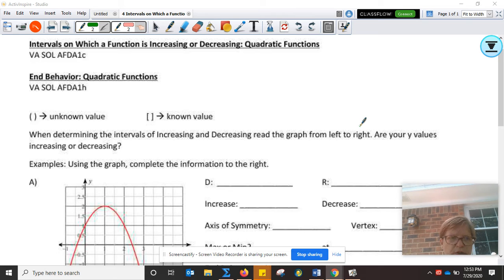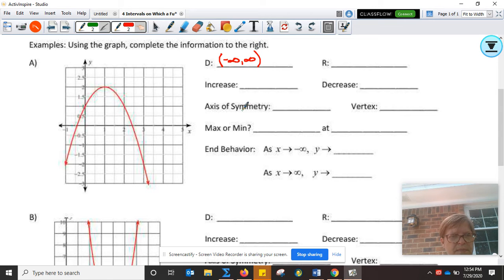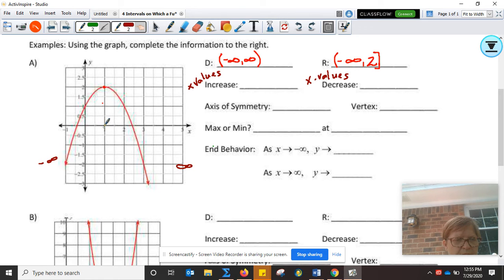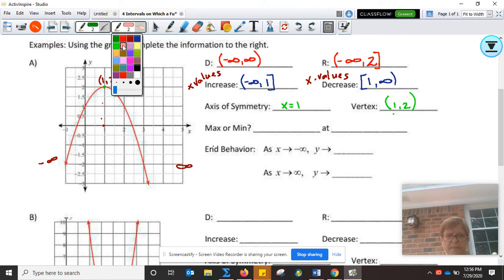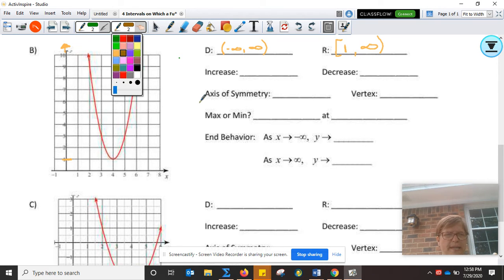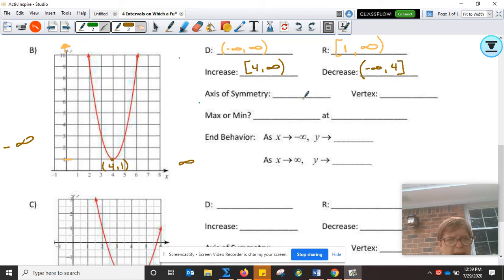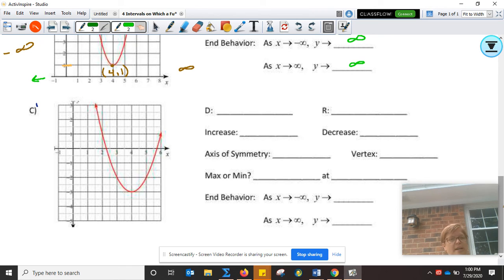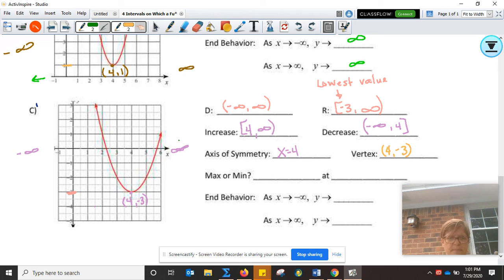4 Intervals on Which a Function is Increasing or Decreasing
Increasing and Decreasing on a Quadratic Function